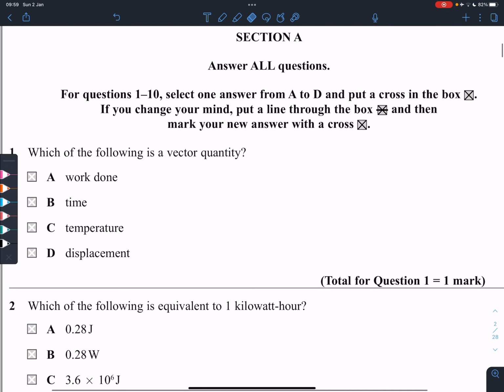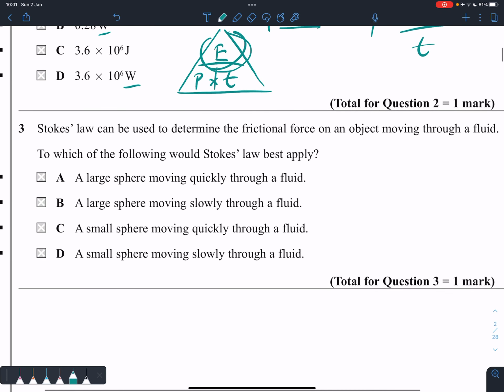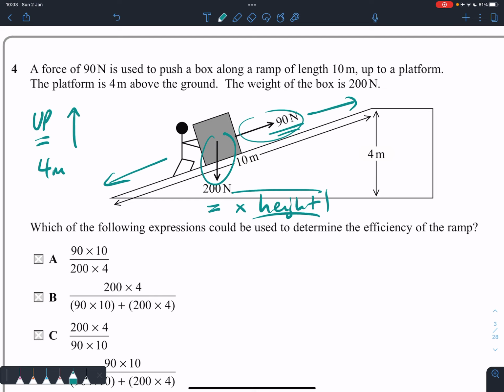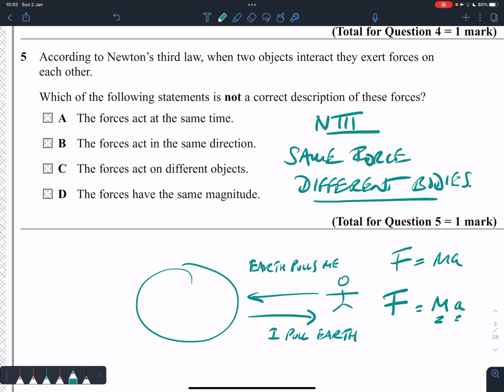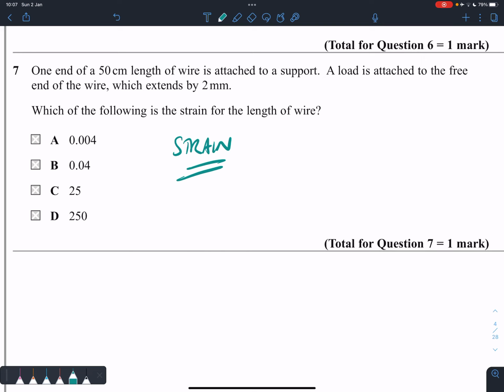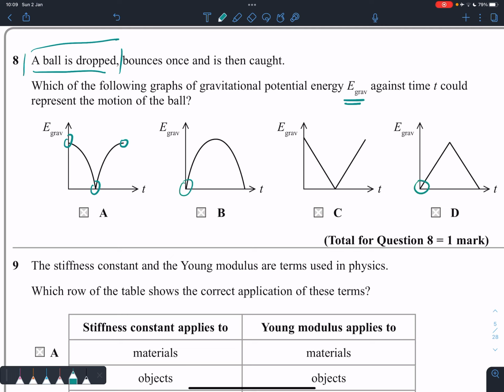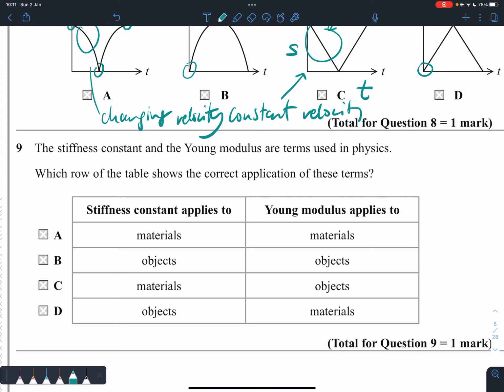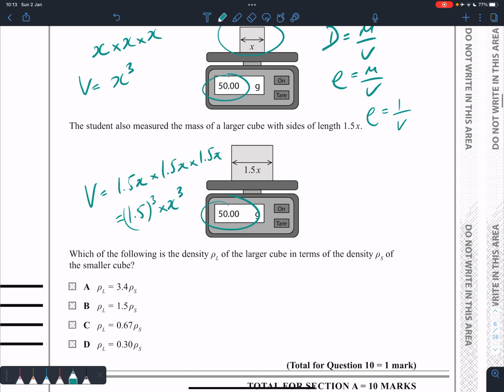Pearson Edexcel AS Physics Jan 2019 Unit 1 - MC Questions ‘hint through’